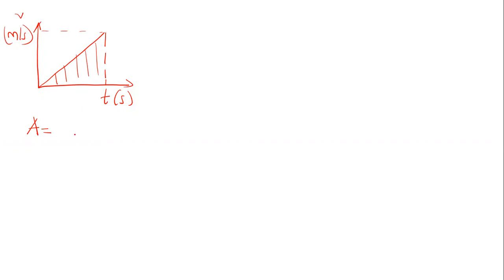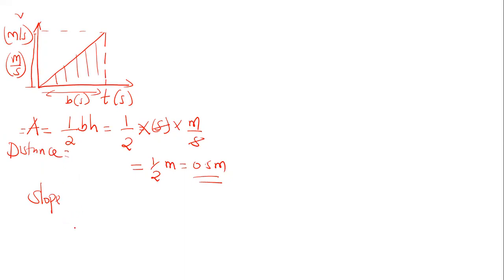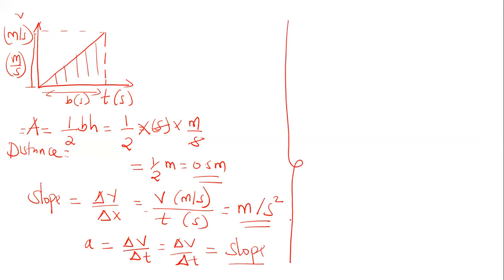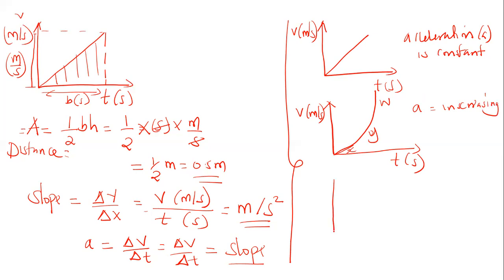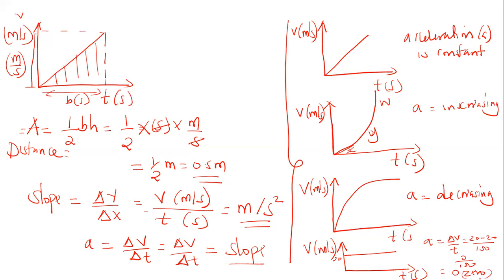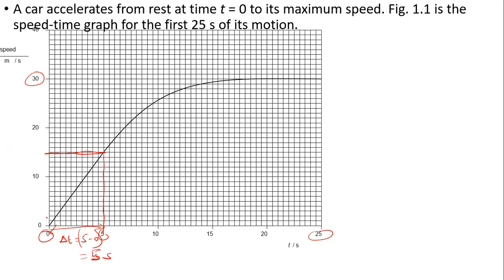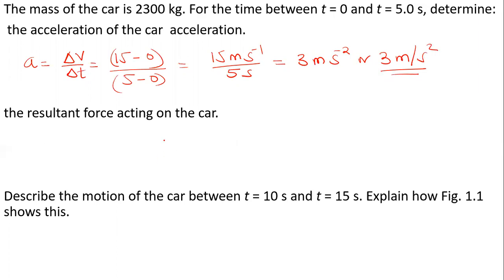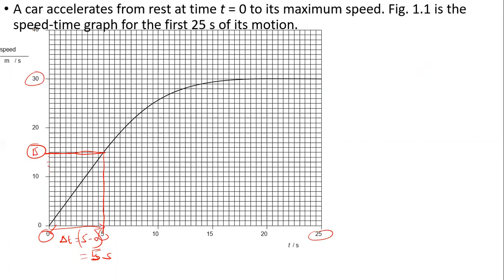Motion graphs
This video is meant for students studying Igcse, Gcse and O level physics.